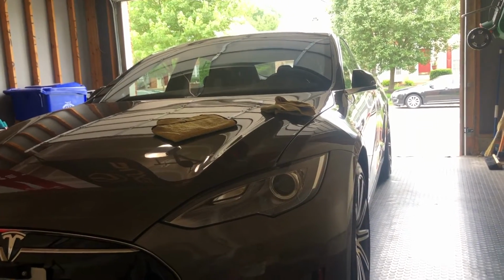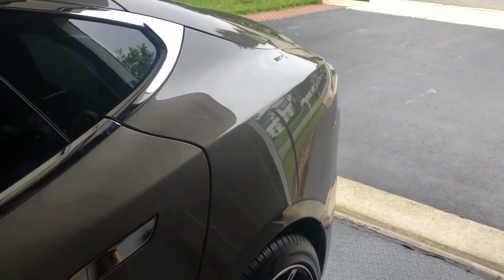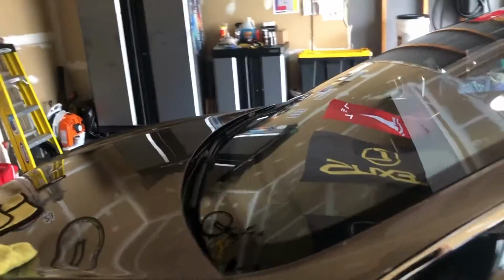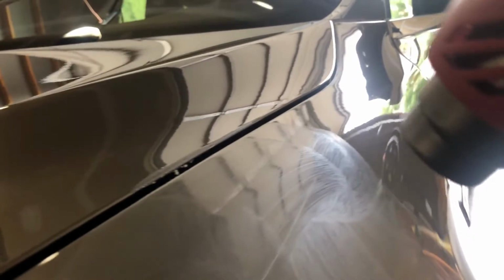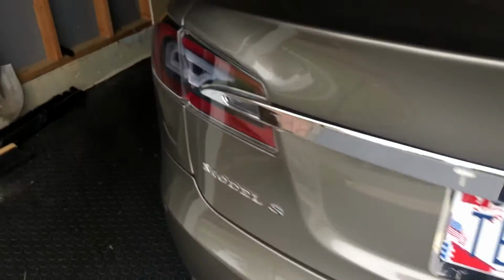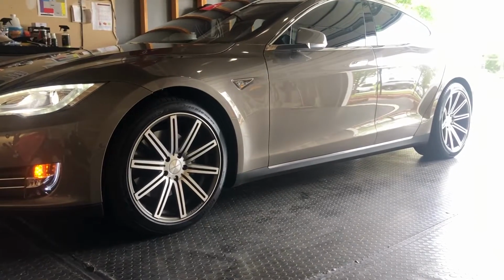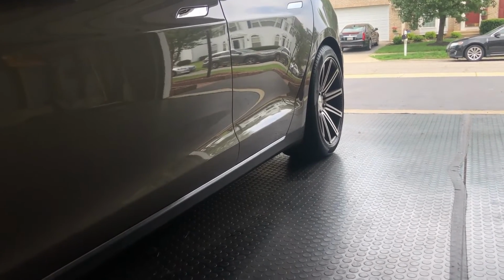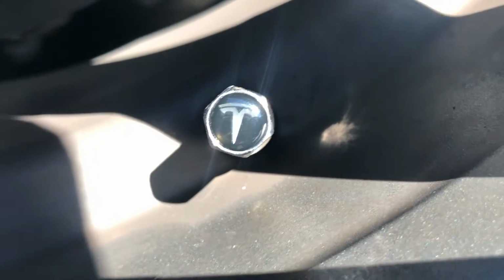"More aftermarket items on my 2015 Model S Tesla." Please waste your time: S3 - EP1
Aftermaket Items: "Hot wax, wheels, calipers & stems"